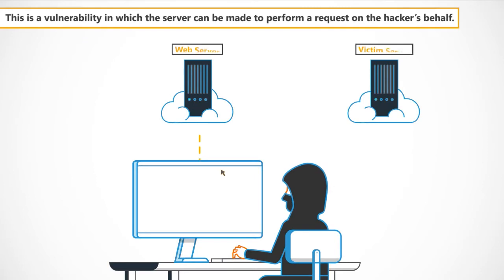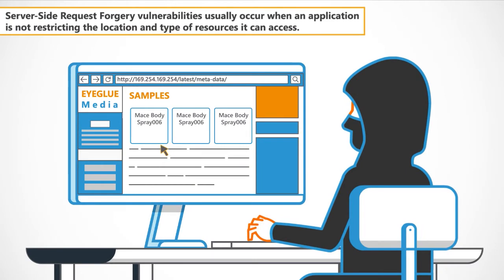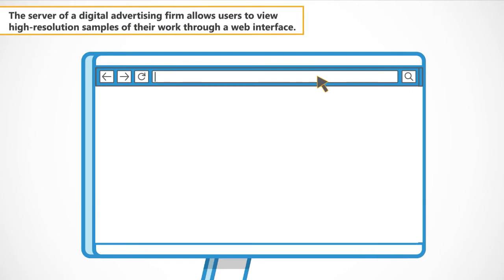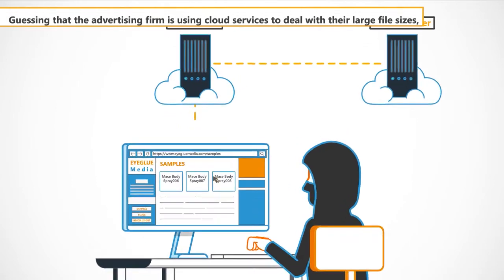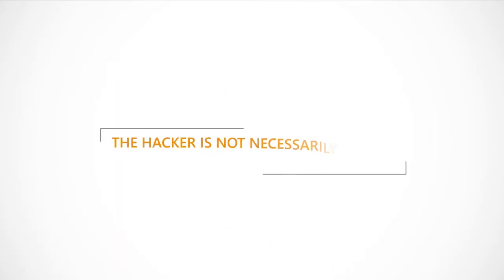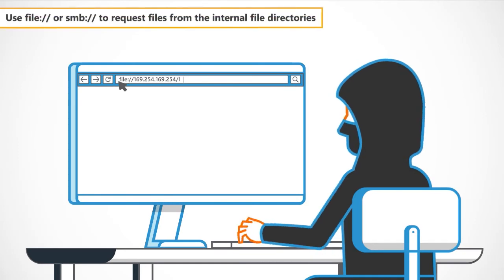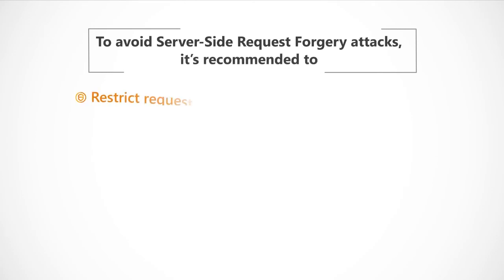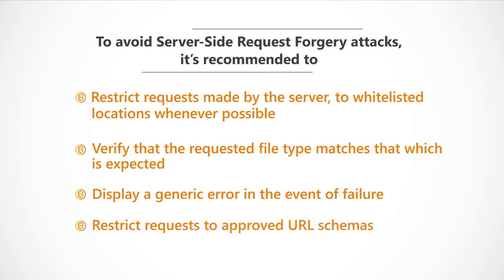Server-Side Request Forgery | Secure Code Warrior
Server-Side Request Forgery: Learn how it works, why it's dangerous, and how to fix it.
Secure Code Warrior makes secure coding a positive and engaging experience for developers as they increase their software security skills. With our flagship Learning Platform, we guide each coder along their own preferred learning pathway, so that security-skilled developers become the everyday superheroes of our connected world.
We succeed through a human approach that uncovers the secure developer inside of every coder - helping development teams ship quality code faster, so they can focus on creating amazing, safe software for our world.